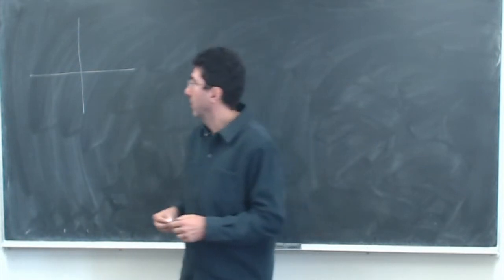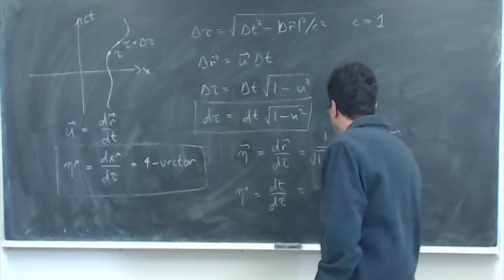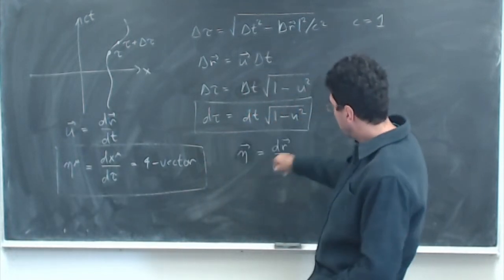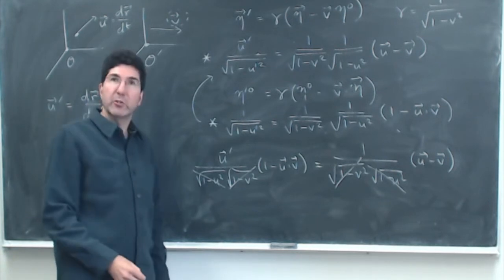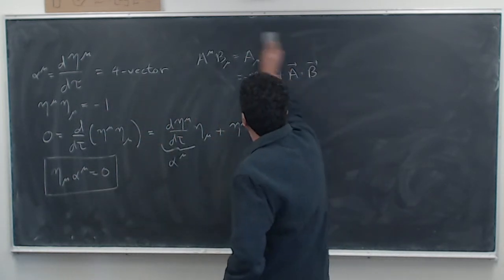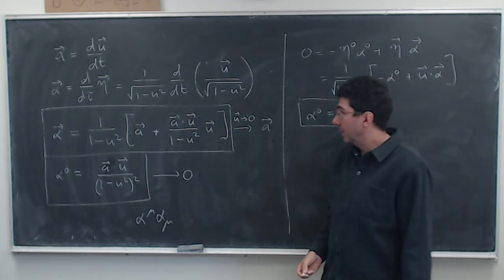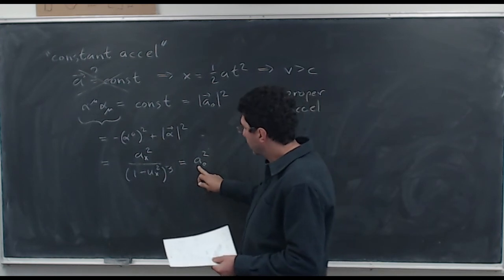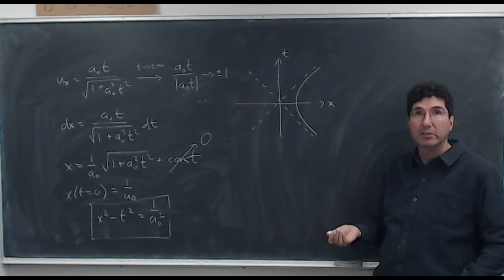Physics 110C Relativistic Velocity and Acceleration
A short lecture on 4-velocity and 4-acceleration in Special Relativity